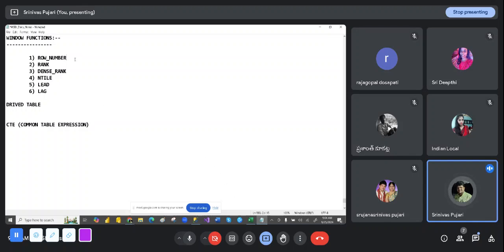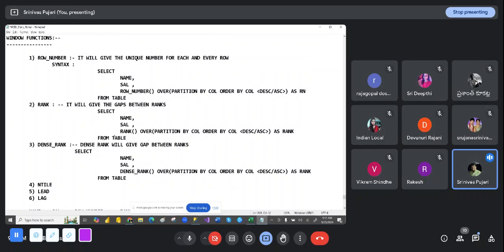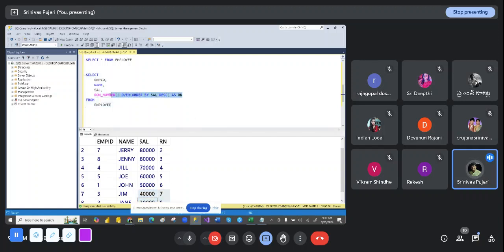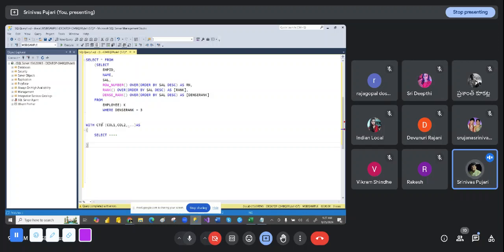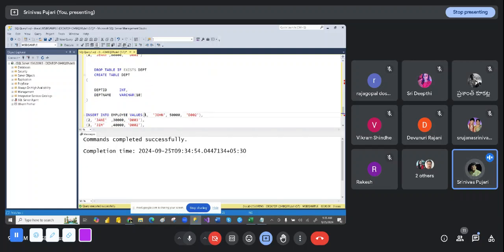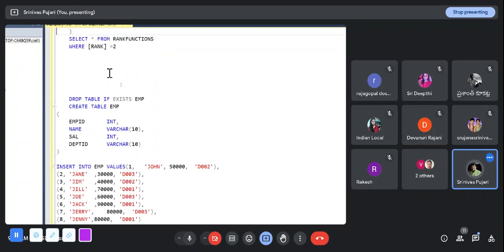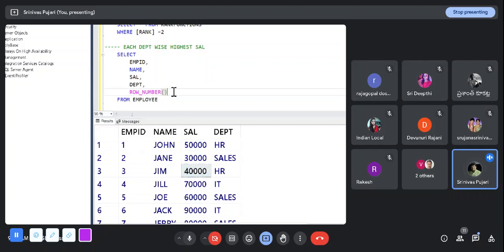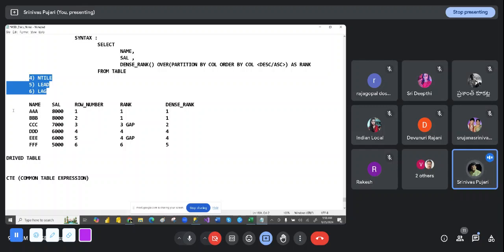SQL 08 : SQL Server Basic to advance by Srinivas Pujari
In this video we will learn JOINS IN SQL SERVER.
INNER JOIN
FULL OUTER JOIN
CROSS JOIN
Isdate
Server Management Studio to practices SQL serverModeling video : • Modeling || What is Fact and Dim tabl... Power query interview questions : • Power Query interview questions and A... For more details visit PCF blog and Premimum Licenses : • Difference between pro and Premium Li... types of connection modes: • Difference bw Import, Direct and Live... Append and Merge: • Merge explained in Power Query || Dif... duplicate and reference : • Difference between Duplicate and Refe... Modeling Interview questions and Answer? (Power Pivot)whatsapp : powerbi​​​ powerbi_services​​​ powerbi_query​​​ powerbi_view​​​ powerbi_security​​​powerbi_pivot​​​ #100​​​%_job_assistance lab_facility​​​ powerbi_project​​​ powerbi​​​+dax#sql​​​ tableau​​​ datascience​​​ devops​​​ dynamics_ax​​​ msbi​​​ azure​​​ bi​​​powerbi_training​​​ powerbi_hiring​​​ powerbi_trainer​​​powerbi_support​​​